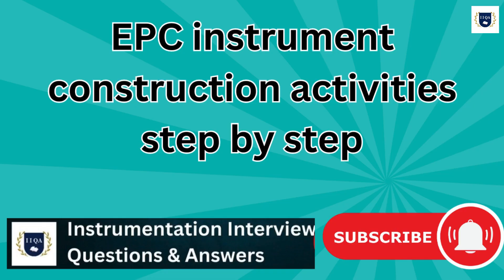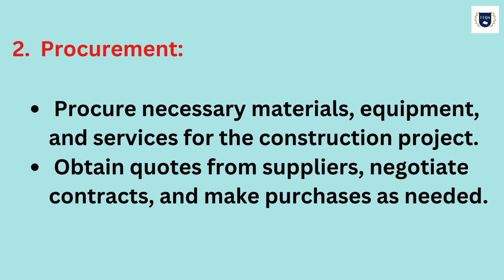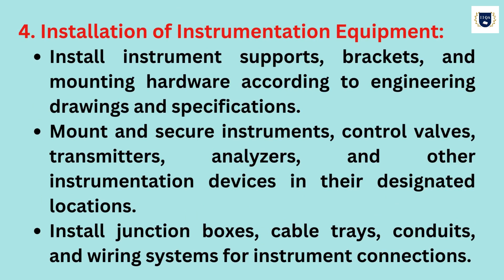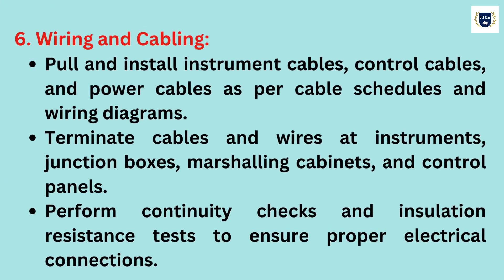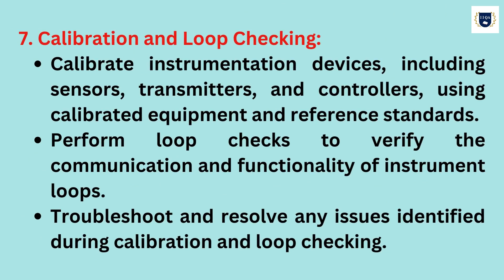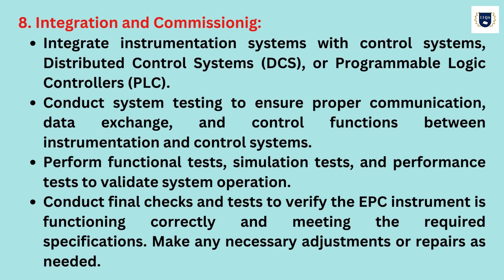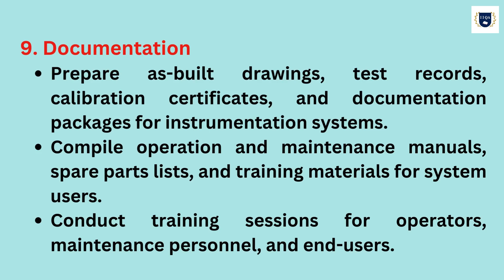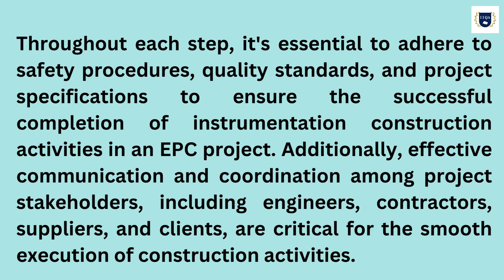EPC projects_instrumentation construction activities step by step.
Description
It will help you to attend the interview successfully.

Calibration of Differential Pressure Transmitter Step by Step

FAT, IFAT, SAT, and ISAT Acronyms,Definition, Objective,Participants,Activities,Outcome